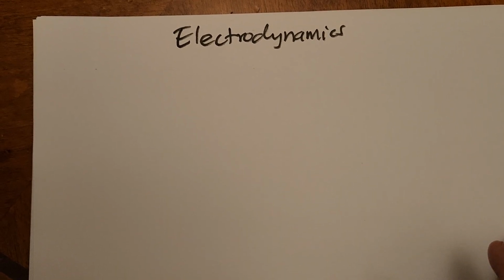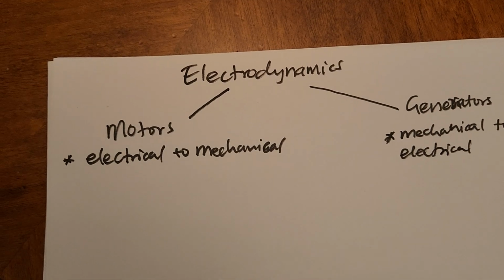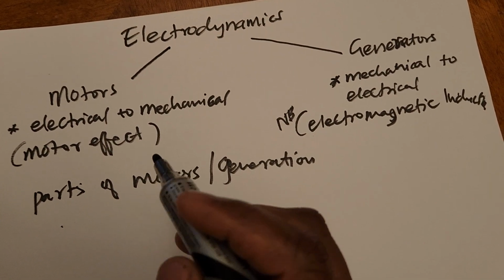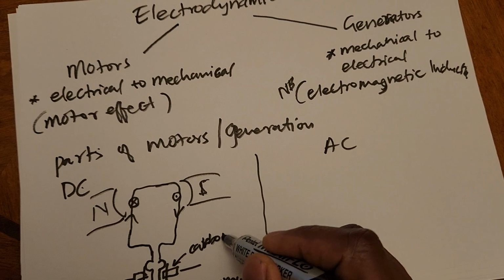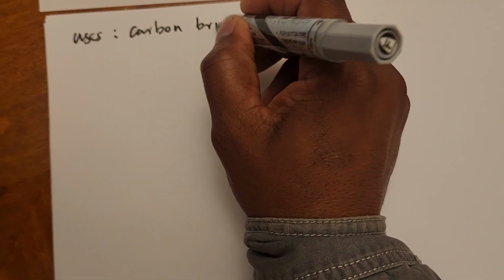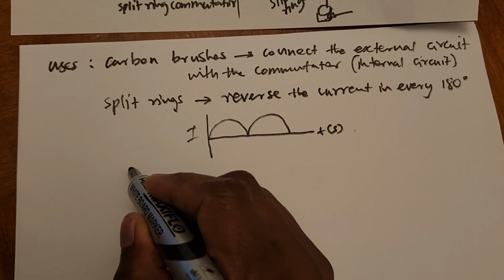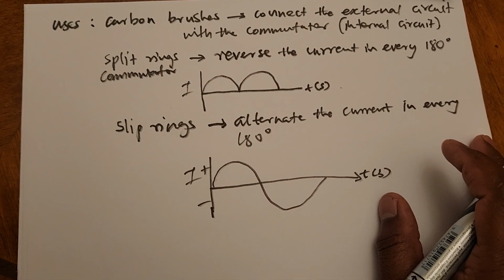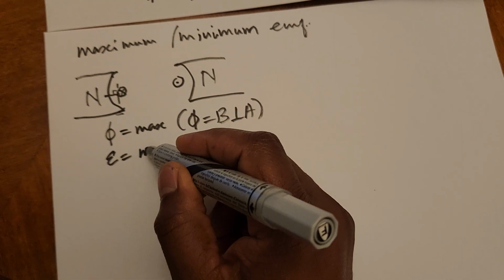Electrodynamics CAPS Aligned Presentation Part 1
Electrodynamics CAPS Aligned Presentation Part 1 with Exam TIPS and NOTES suitable for grade 12 learners & teachers in Physical Sciences